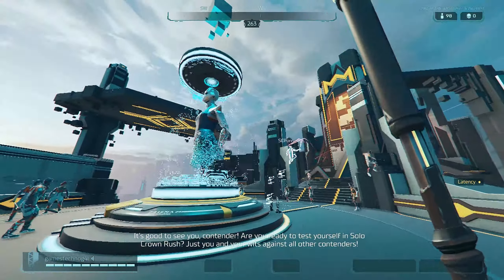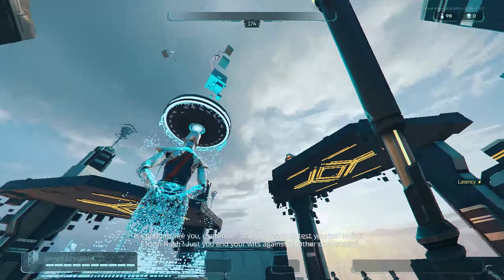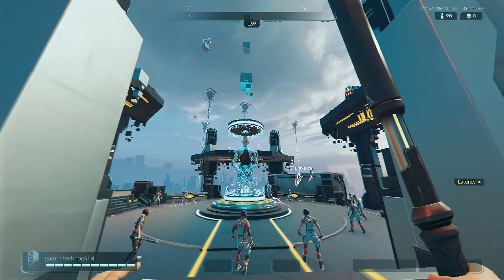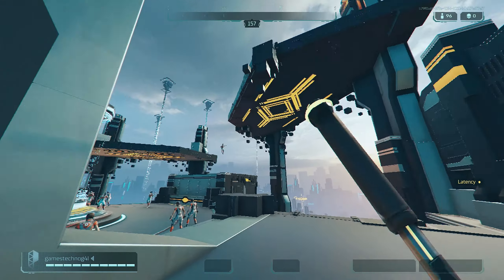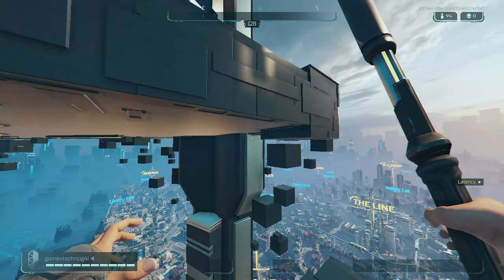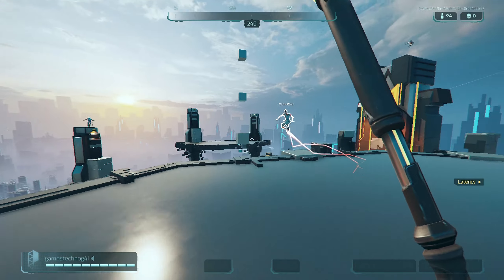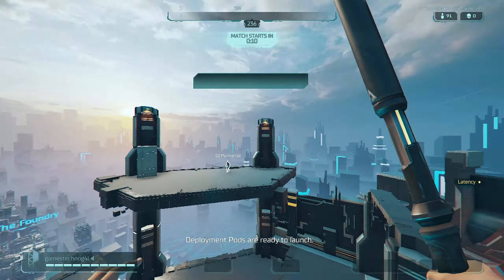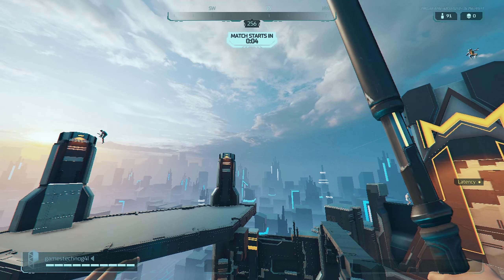🔥🔥 How to get to THE TOP BOX in Hyper Scape - TUTORIAL!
This just might be trivial or simple task for many.. but still i thought of making this tutorial for the players who are struggling to get to the top box in the waiting area of Hyper Scape.

While you are queued up for a match in Hyper Scape you wait in this area. It is a pretty funky area, and has a nice little Highest spot, so in this tutorial I explain to those of you guys who don't know, How to get on top of that Highest Spot.

My BEAST of a PC -

AMD Ryzen 3 1300X

Corsair Vengeance LPX 8GB DDR4 3000

MSI A320M Pro-VD/S

ASUS GTX 750 Ti 2GB - laugh out loud

Corsair VS450 PSU

Seagate 500 GB HDD 7200 RPM - laugh out loud

10$ cheap af CASE - laugh out loud

-GamesTechno